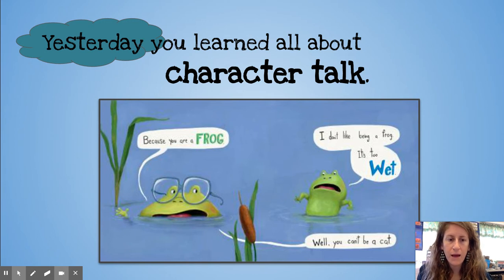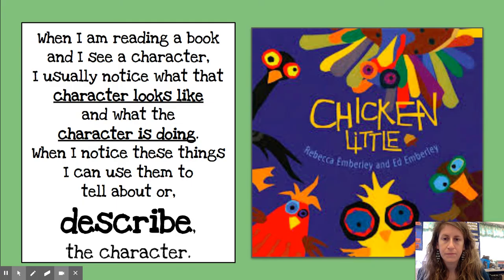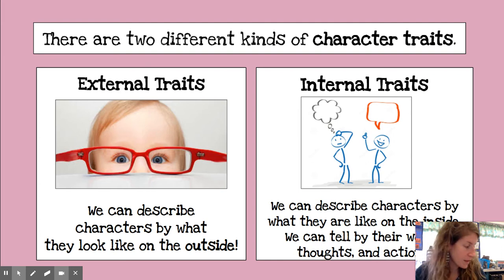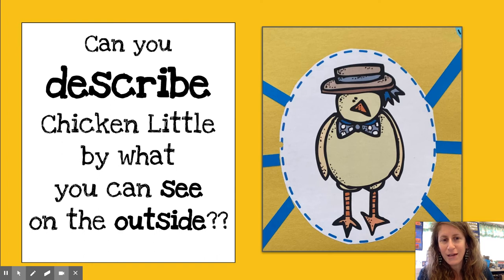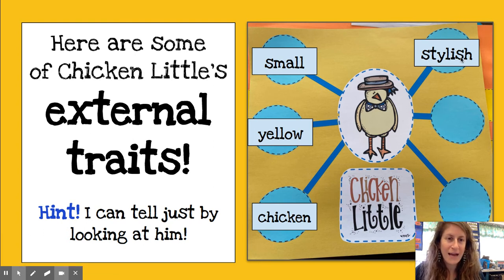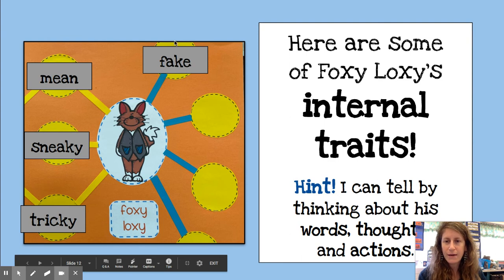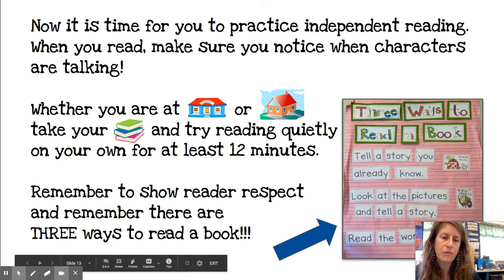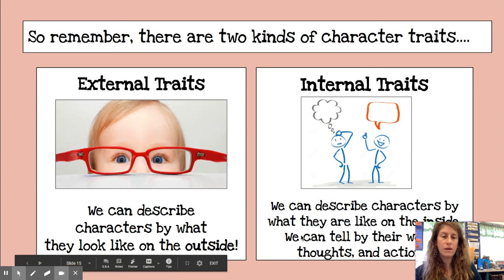Character Traits (Unit 3)